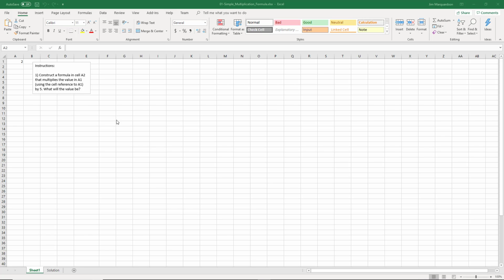Excel-01-Simple Multiplication Formula